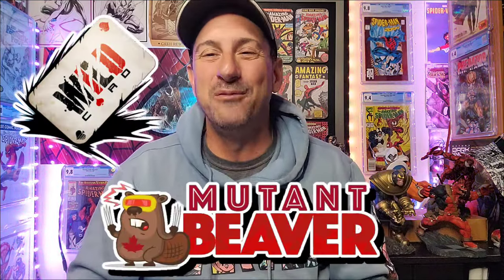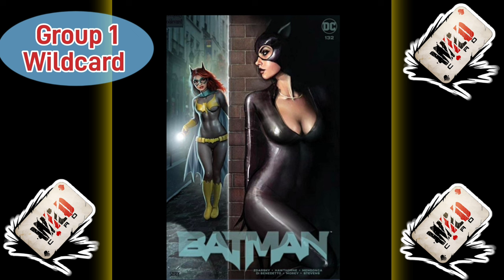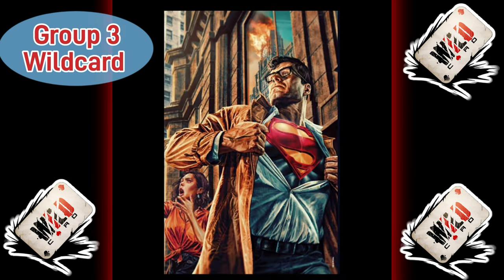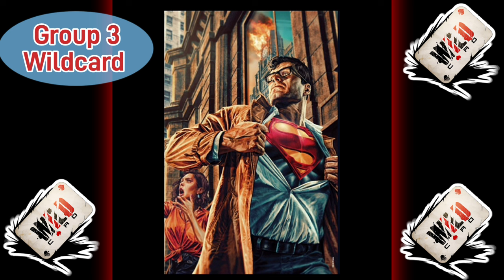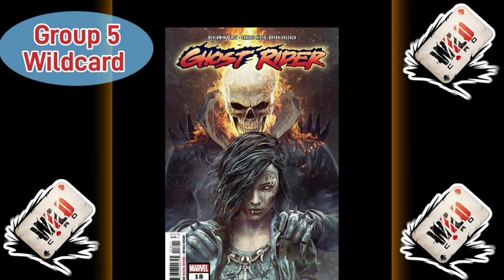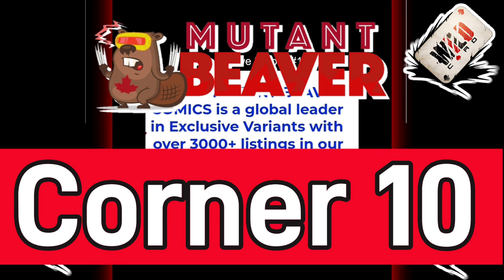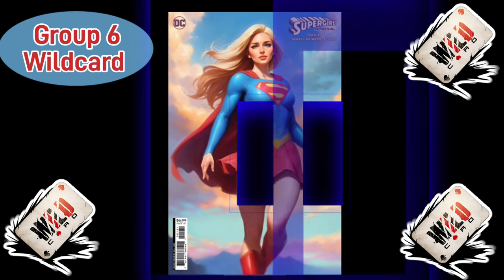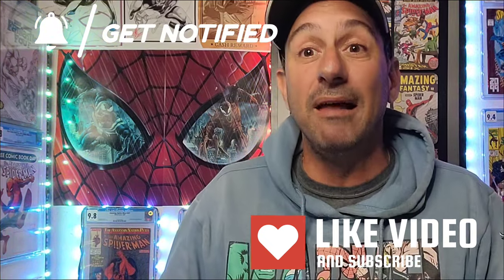Top 10 Comic Book Covers Who Will Win The Wildcard Round 🤔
Welcome to 2023's Top 10 Comic Book Covers of the Year. This is the video series where each and every week I share with you my top 10 comic book covers. At the end of the video you the viewer get to vote on what is your favorite comic book cover of the week by the time we get to the end of the year we will have six nominees and the winner will get that all-important title of comic book cover of the year so sit back relax enjoy the show and don't forget fans to vote for your favorite comic book cover

WHATNOT INFO!!

🕸️🕸️🕸️🕸️🕸️🕸️The Schedule🕸️🕸️🕸️🕸️🕸️🕸️

      10pm Comic Book Weekly Live Stream

➡️Thursday: Worthy Ones

➡️ Friday: Spider-Man Weekly

➡️ Sat: 70 Short Box Collection

➡️ Sun: Random